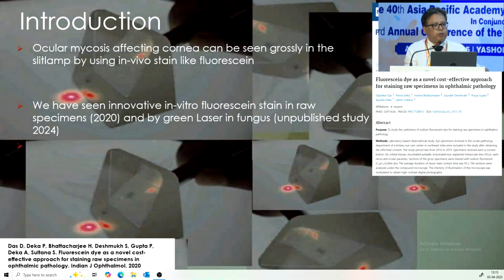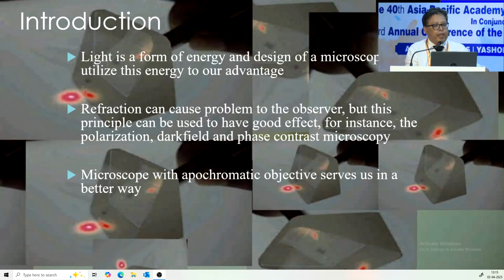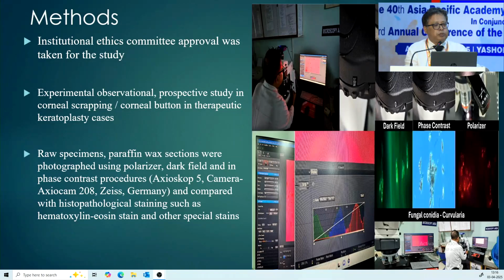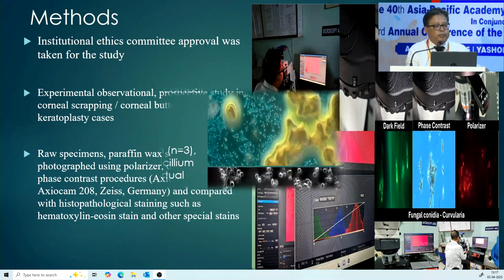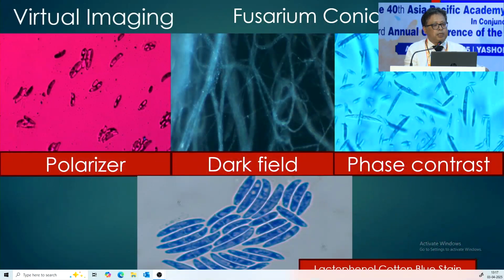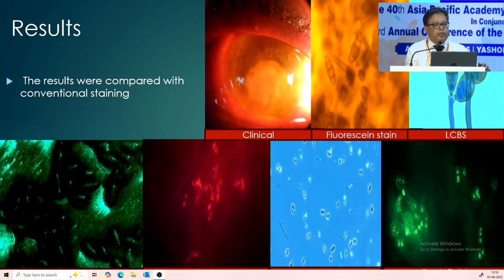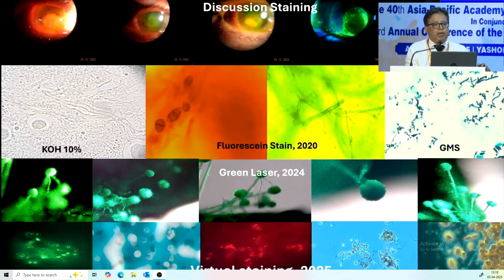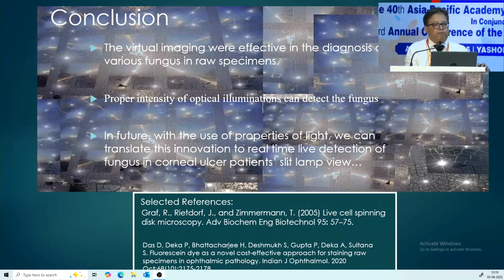AIOS2025 FP Cornea IV FP251 Dr Dipankar DAS Deep Digital Learning with Virtual Staining in Fungal